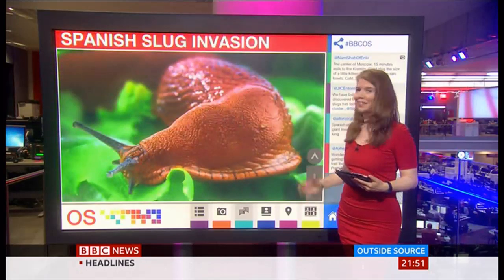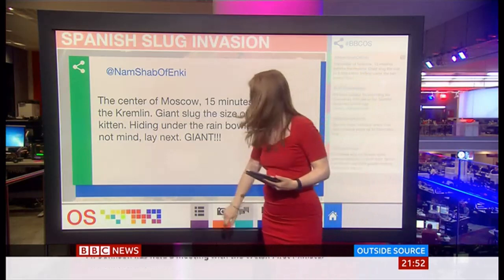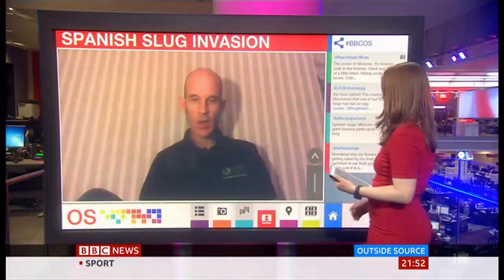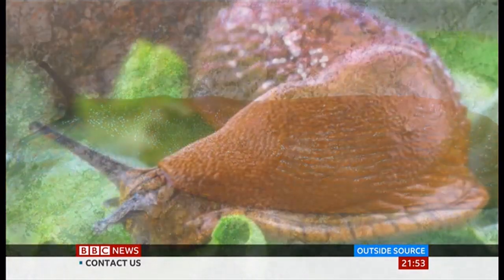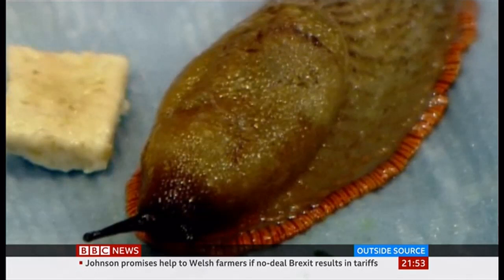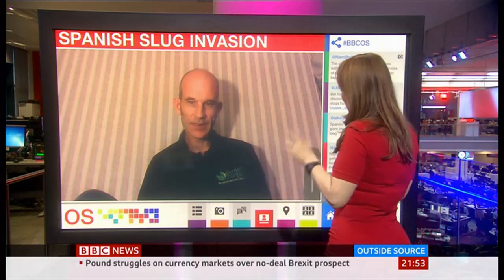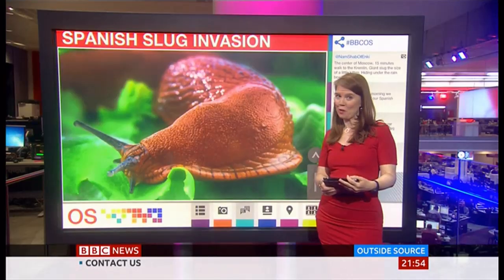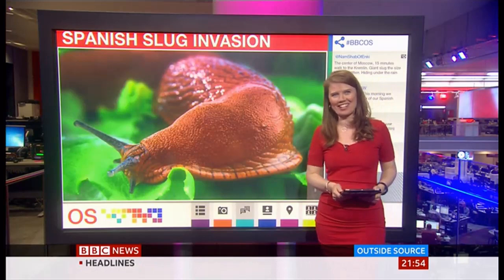Spanish slug invasion causes alarm in Moscow (Russia) - BBC News - 30th July 2019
Spanish slugs: Moscow alarm over giant invasive pests. Why is this large slug causing alarm in Moscow? Find out here in this explanation about them and their habits.